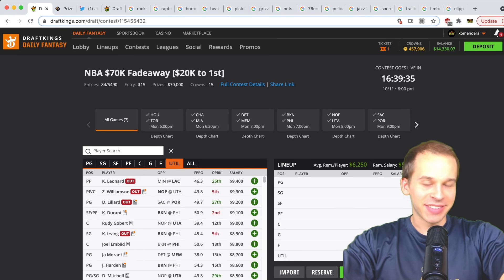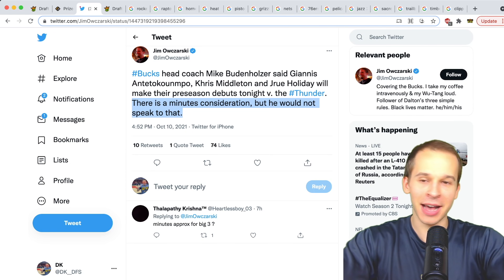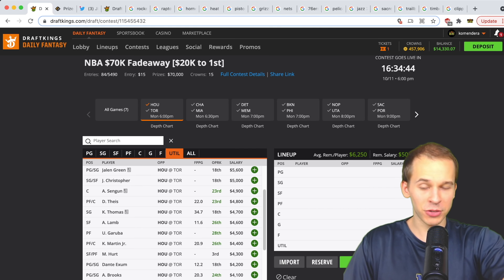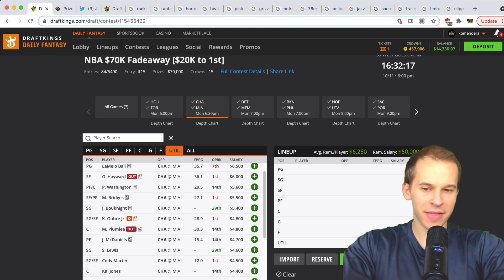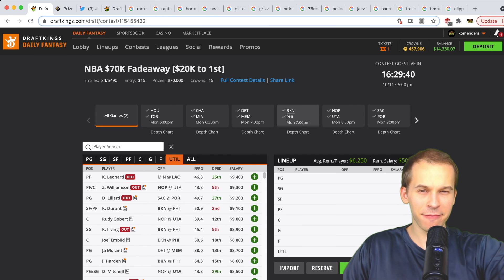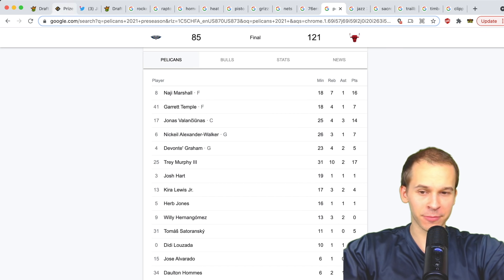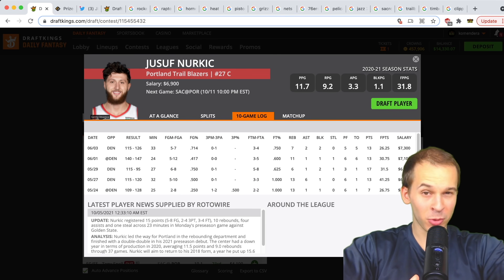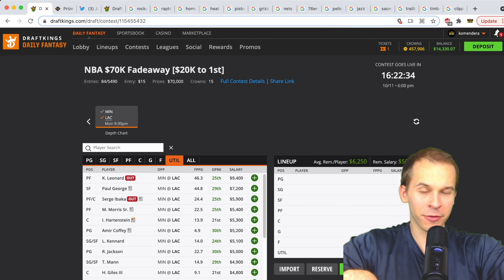DRAFTKINGS NBA PRESEASON ANALYSIS (10/11) | DFS PICKS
In this video, I breakdown the NBA main slate on DraftKings.

After you make your first deposit, enter my code DKDFS. With my code, they’ll honor a money-back guarantee up to $100

💰 DFS EDUCATIONAL VIDEOS 💰